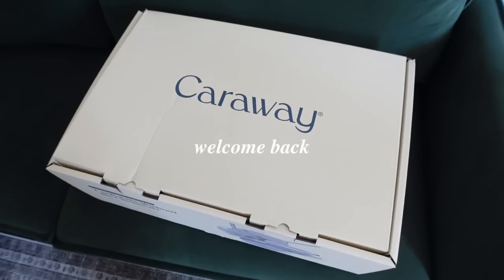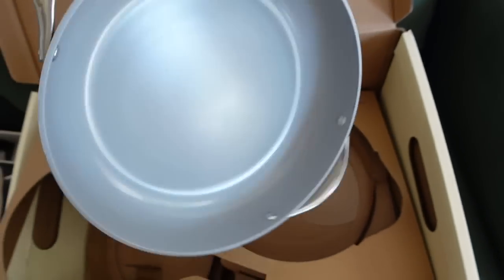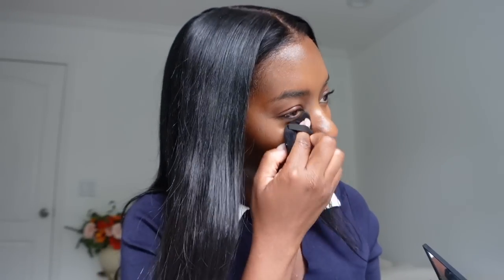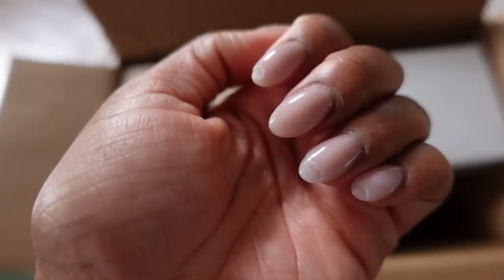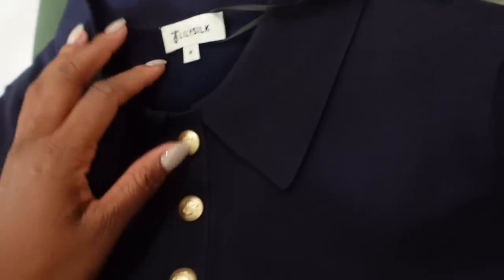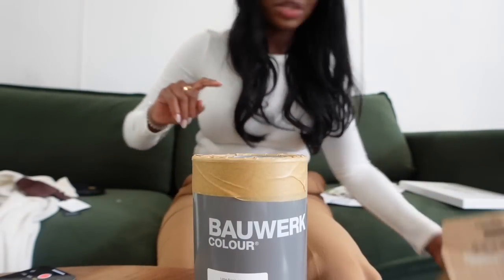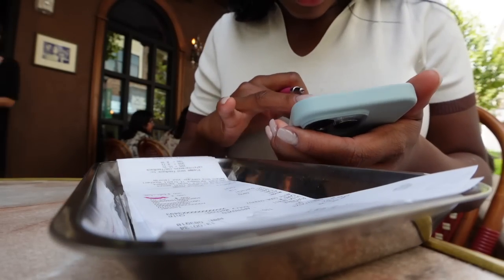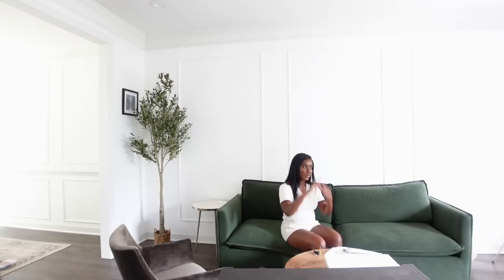WEEKLY VLOG | limewash fail, new decor & brunch with friends | Octavia B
WELCOME BACK

Hey guys! Happy sunday! Sorry for late upload - I took a nap after editing woke up like "huh"  "is it Monday" Anyways, This week I attempted limewash for an accent wall  in my office which was a fail. I also got some new decor items and met up with some friends for brunch Destiny & @RaquelSewell  which was so cute!

CAMERA EQUIPMENT
This video (SONY ZV1)
Sit down
Lens (vlogs)
Lens (55mm) (close ups - great for beauty videos)